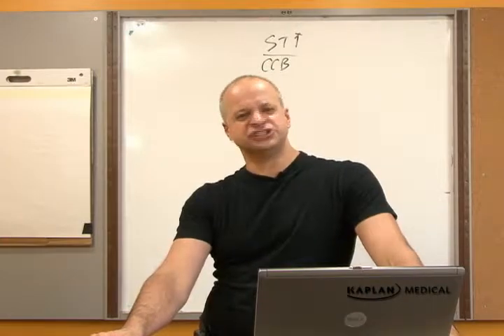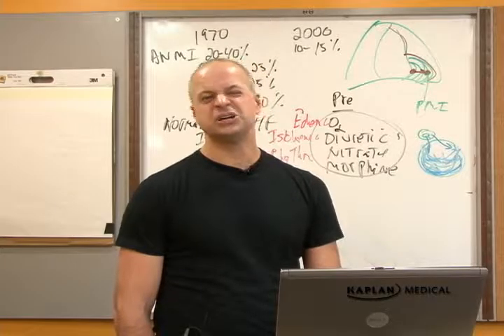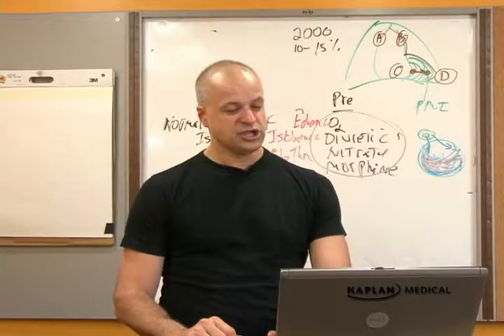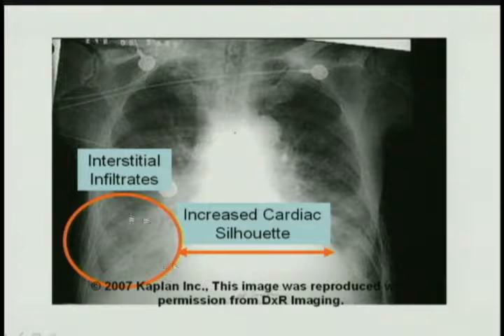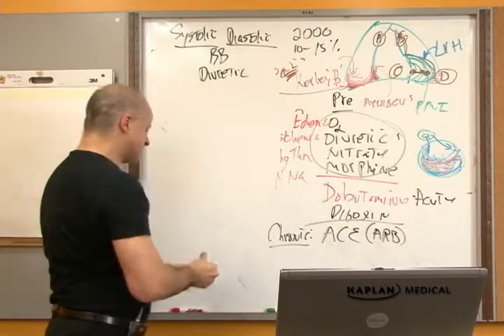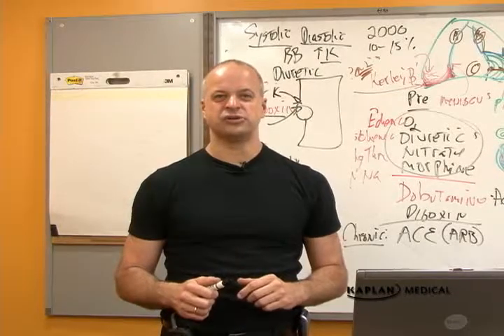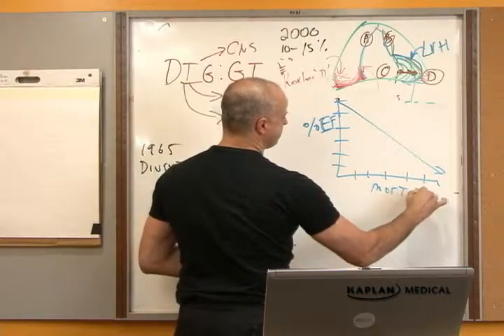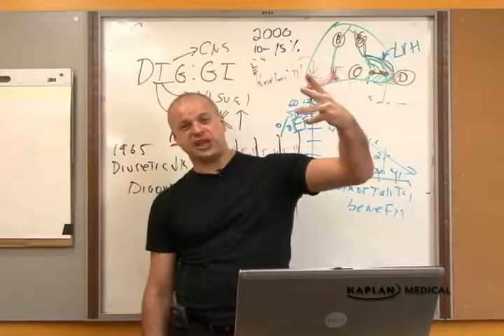04 Congestive Heart Failure CHF